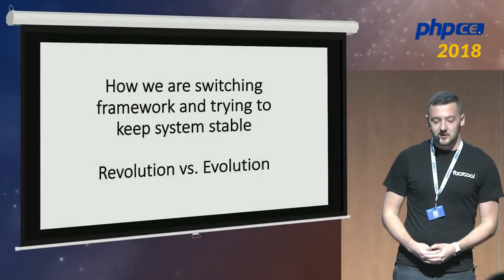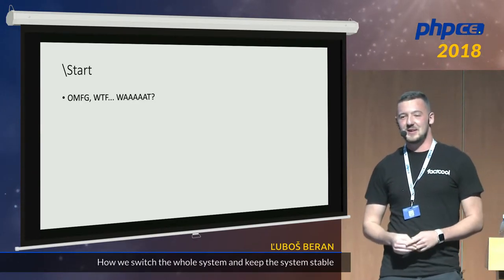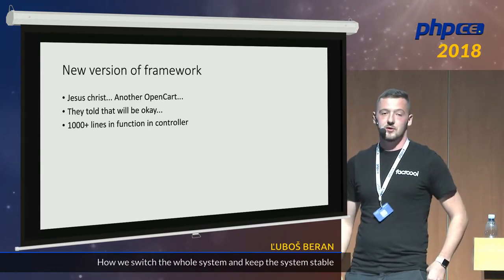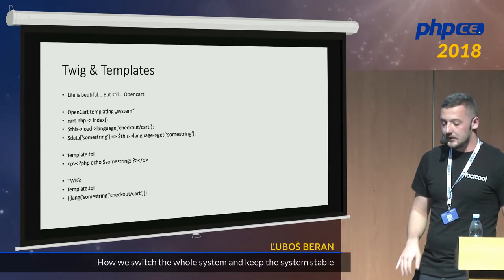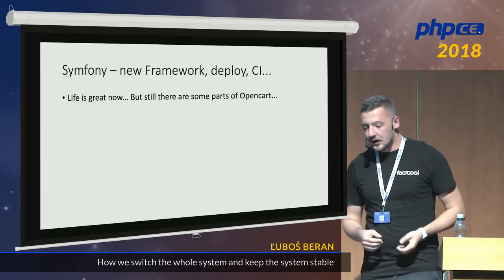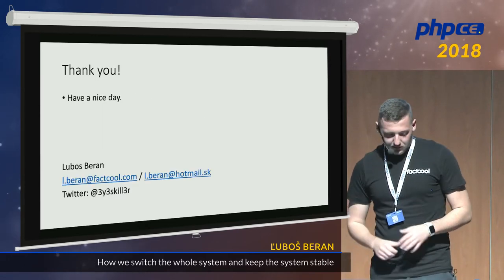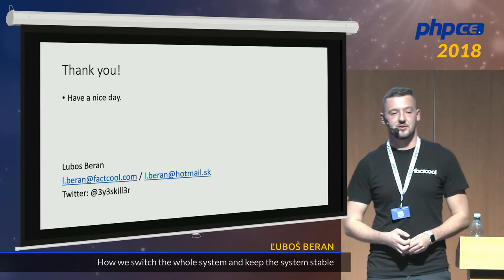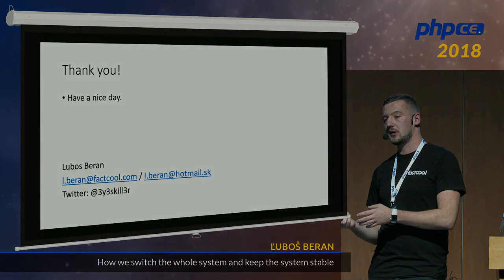Ľuboš Beran: How we switch the whole system and keep the system stable - phpCE 2018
Try to imagine, that you have multi-million company, which product code is as bad as it can be, and you are fighting with challenge to create new system based on Symfony without down time, with continues integration and you want to be able to run both systems same time. Now stop imagine and come to my talk! :-) I will tell you how we started, what changes was necessary to be done, and how we fucked up many times in this process.